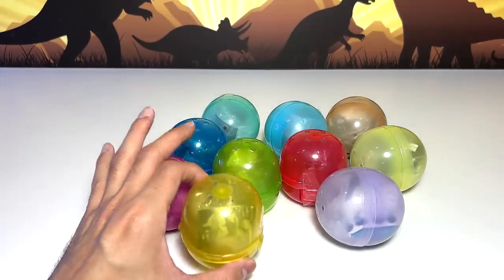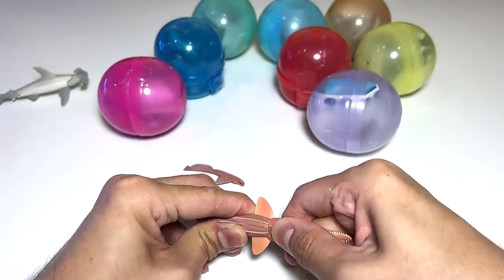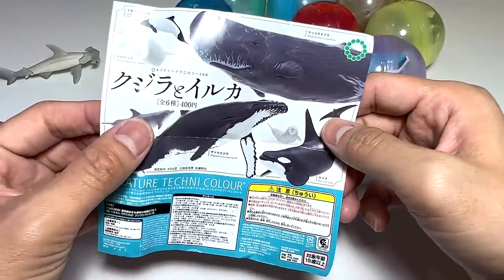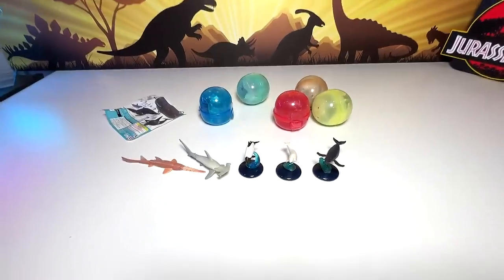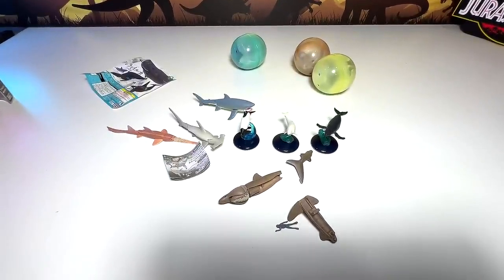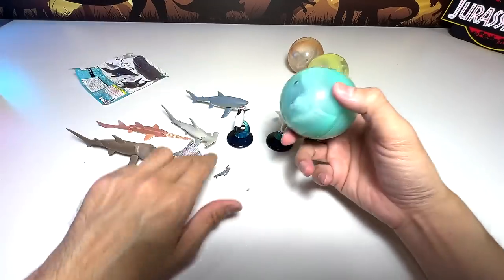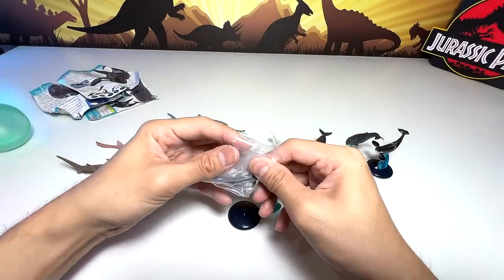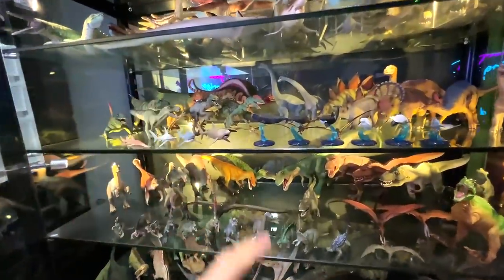SEA ANIMALS, Basking Shark, Beluga, Commerson's Dolphin, Humpback Whale, Saw Shark, Hammerhead Shark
SEA ANIMALS, Basking Shark, Beluga, Commerson's Dolphin, Humpback Whale, Saw Shark, Hammerhead Shark, Sperm Whale, Bottlenose Dolphin, and more.